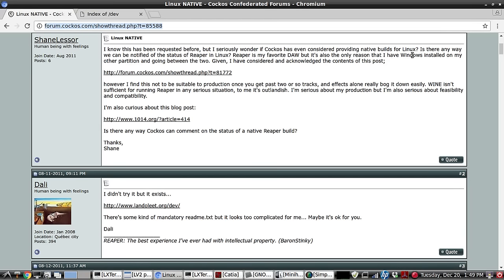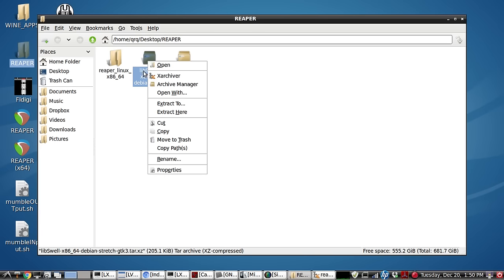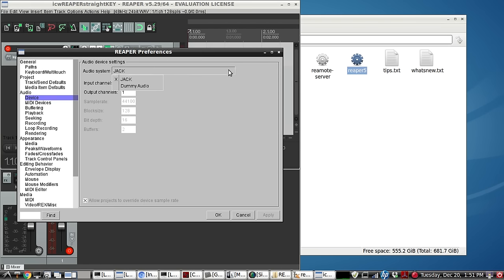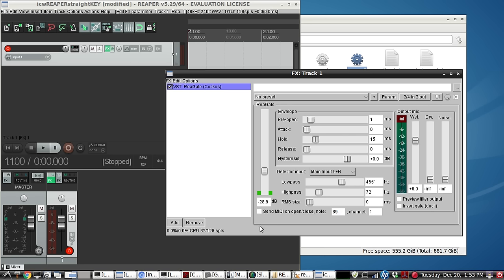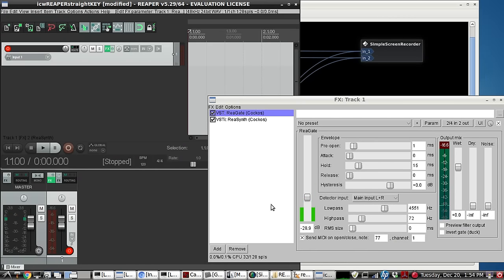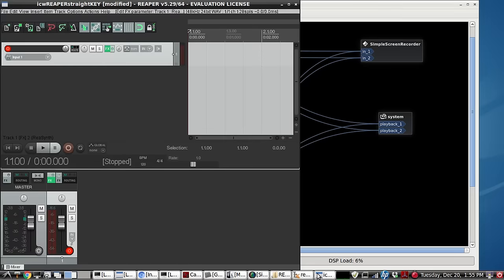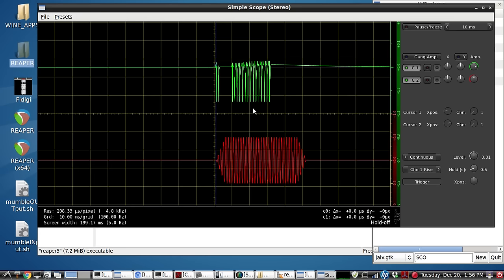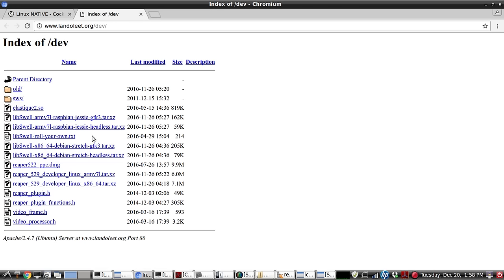LINUX NATIVE REAPER - Linux Reaper installation demo'd & Reaper built sine synthesizer example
Brief demo of how to install LInux Native Reaper on a Mint 17.3 OS.
(no compiling or building from source in necessary, you only have to unTAR/unZIP 2 files and run the Reaper executable binary)
This is a version of Reaper that is made directly for LINUX using the Jack Audio Connection Kit linux audio engine.

Reaper has its own extensive array of many types of audio DSP plugins that come with the install.  Regate and Reasynth are 2 of them that are demo'd in this video by creating a simple sine wave synthesizer that is driven by an AUDIO TO MIDI NOTE conversion technique  AND with the same setup,  using another REAPER TECHNIQUE, a Mechanical Switch Debouncing technique is also shown.

(look at the 2nd comment from the top by DALI)

SEE HERE too - AV LINUX now has a .DEB FILE for REAPER:
Re: Linux REAPER works!
Postby GMaq » Thu Mar 09, 2017 10:44 pm
"Hi, I don't want to bother people by posting links in this thread continually but just so people are aware I packaged 5.352 in a Deb with the 'Jessie' version of Reaper for quick testing on 'older' Debian/Ubuntu systems. This deb should have better backward compatibility to Debian Jessie/Ubuntu 14.04, since it seems to also work well on Debian Stretch I will try and keep convenience packaging the Jessie developer version only from now on as time permits.."